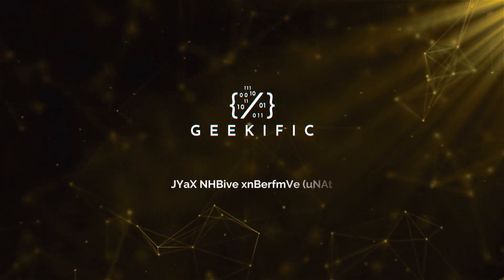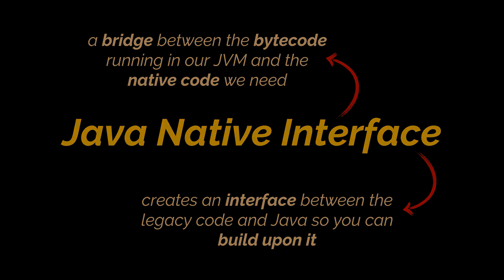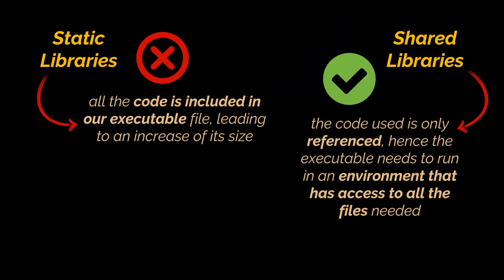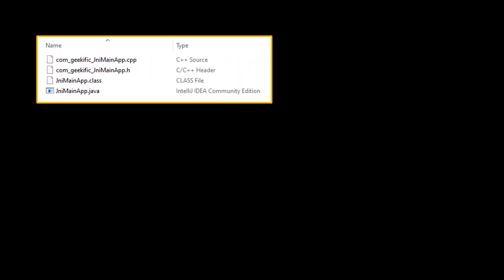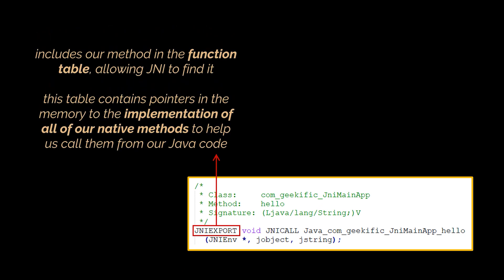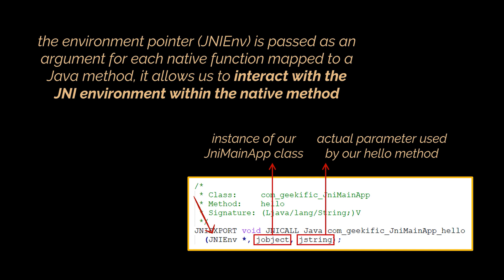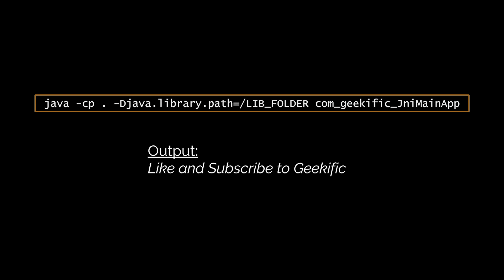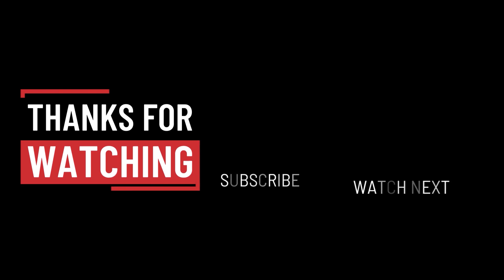Java Native Interface | Guide to JNI | What is JNI? | Geekific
One of the main strengths of Java is portability, meaning that once we write and compile our code, the result is platform-independent and can run on any device capable of running a Java Virtual Machine. However, sometimes we might need to use code that's natively-compiled for a specific architecture, usually written in C or C++ within our app. In this video, we explain how to acheive this with the help of Java's Native Interface or JNI.

Timestamps:
00:00 Introduction
00:07 What's JNI and Why JNI?
02:14 JNI Simple Example
05:53 Pitfalls of JNI
06:49 Thanks for Watching!